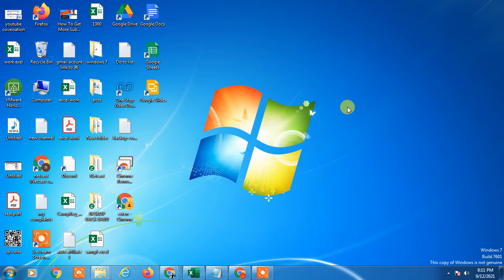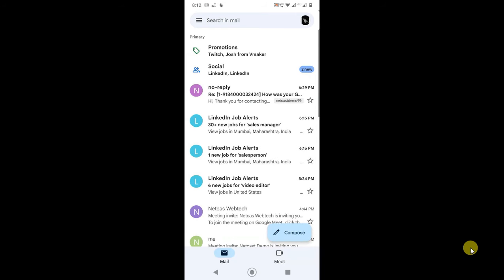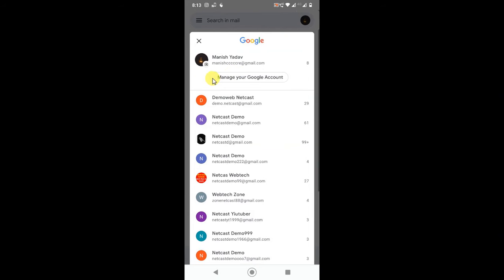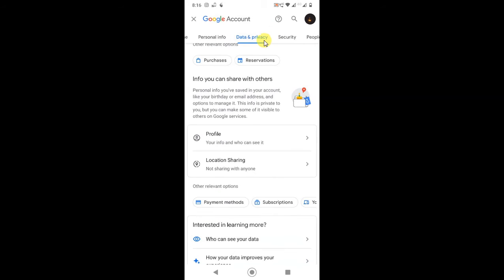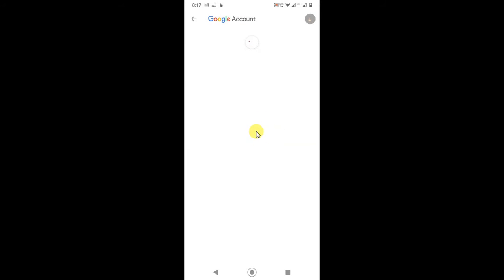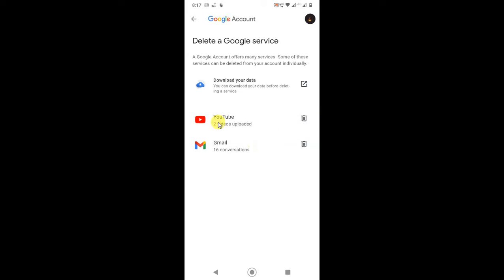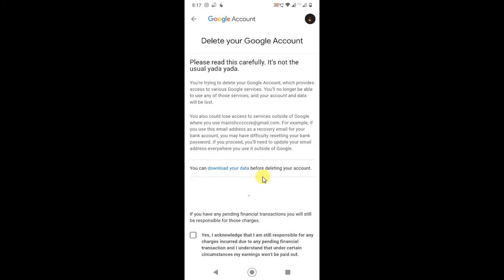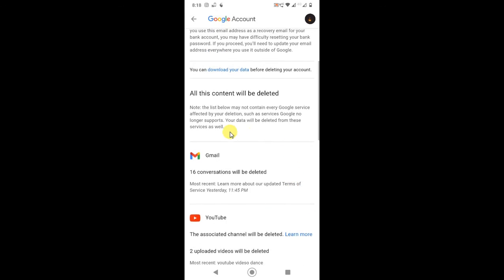How To Delete Account From Google?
In this video tutorial, we are going to learn, how to delete account from google.